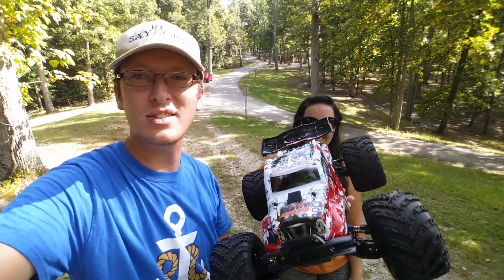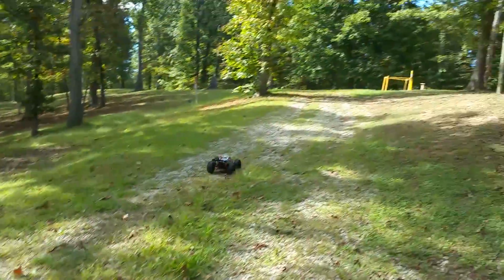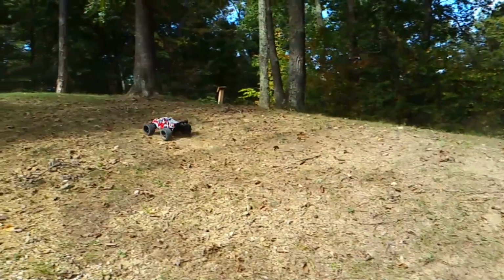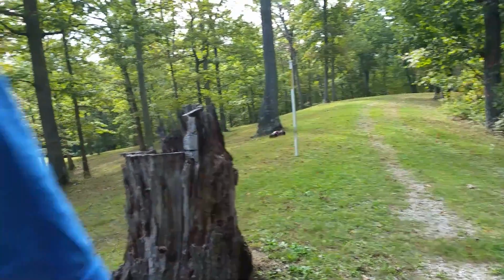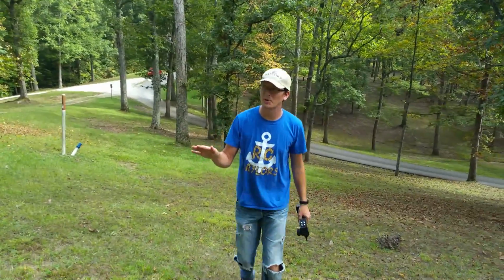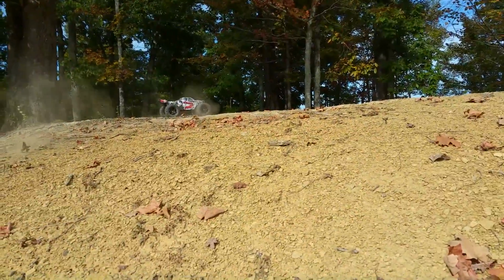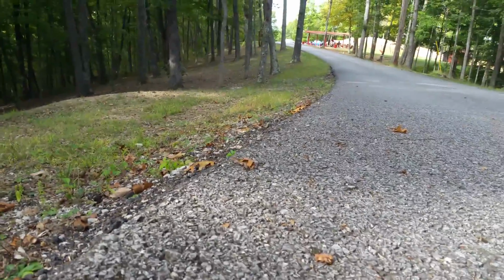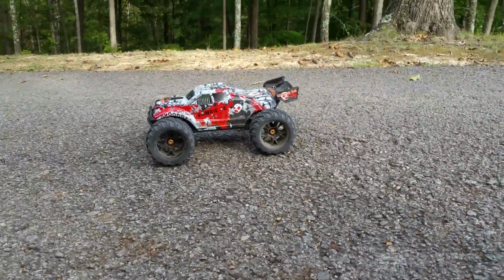Awesome Fast Zombie RC Monster Truck BASHING - DHK HOBBY 8384 - TheRcSaylors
Earlier this week we did a speed test on this Monster Truck and were very impressed with the results!  Now it's time to see what this is really made of and take it out bashing at one of our favorite spots  :)  The DHK HOBBY 8384 RC Monster Truck is 4WD, completely RTR, and everything you see in this video today is 100% STOCK, meaning we haven't changed A Thing!  We also noticed that this truck is on a Flash Sale right now, so if you are on the fence, you might want to go ahead and get yourself an early Christmas Gift!!

They do not sell the Big 5 GPS that we used in the video, but here is an awesome speed gun to check out